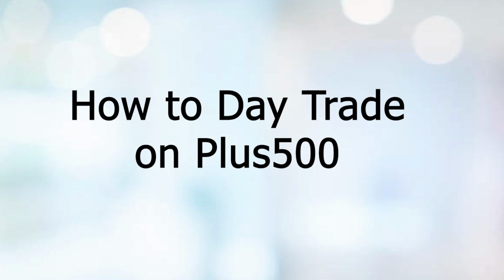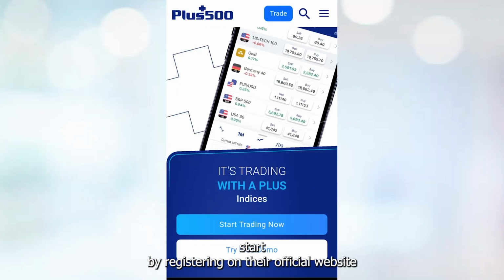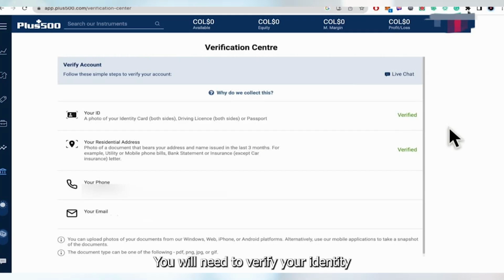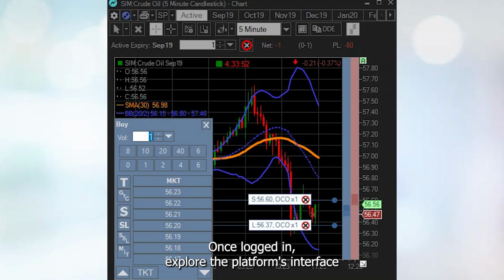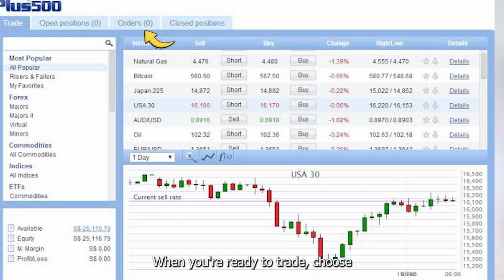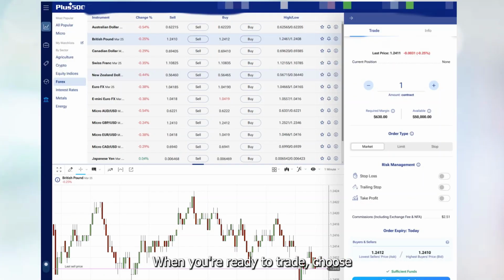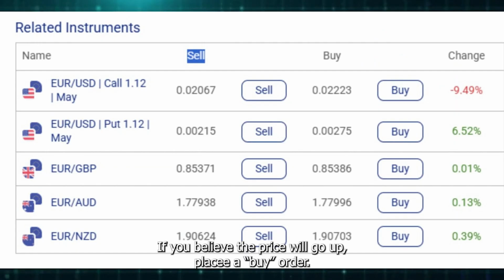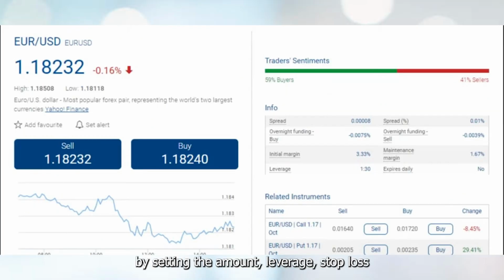How to day trade on Plus500 (2025) I DOUBLE Z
Learn how to day trade on Plus500 with this beginner-friendly guide—perfect for traders in the USA, UK, Canada, France, and Europe.

📈 Step-by-step demo of placing quick trades
⚙️ Use leverage, stop-loss, and take-profit tools effectively
⏱️ Master timing and trade execution strategies
💡 Pro tips for risk management and maximizing profit potential